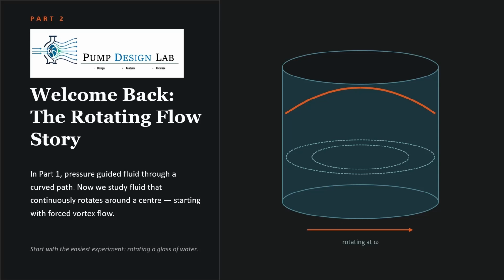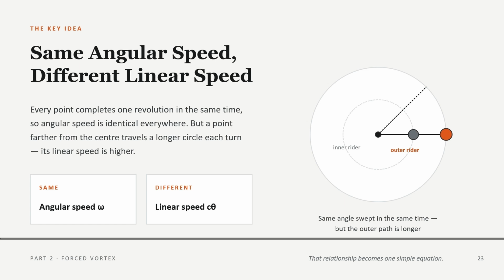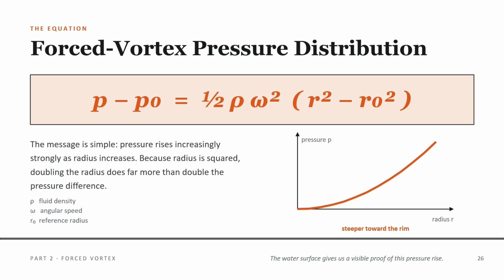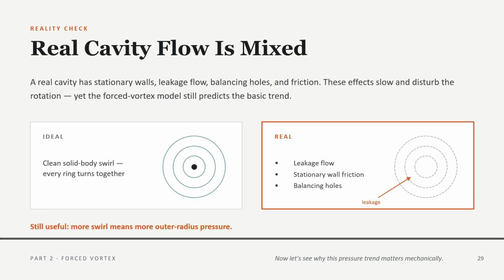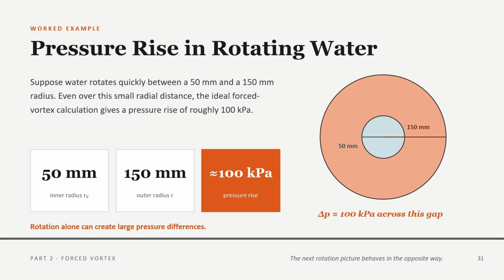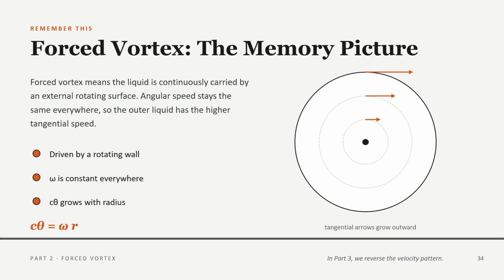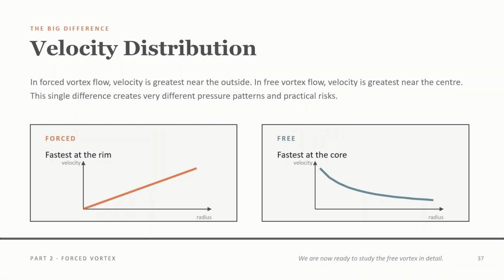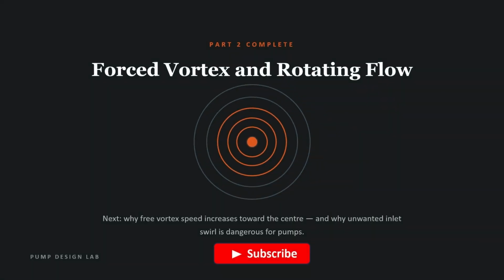Forced Vortex: Why Pressure Rises as Fluid Spins?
Forced Vortex: Rotating Flow, Pressure Rise, and Pump Cavities
We explore forced vortex flow—the flow pattern created when liquid is continuously driven by a rotating surface.

We start with a simple rotating glass of water. As the glass turns, friction drags the water into rotation. The liquid near the outer radius moves faster than the liquid near the centre, and pressure rises outward. This is called solid-body rotation or forced vortex flow.

You will understand the forced-vortex velocity relationship

We also explain why water forms a bowl-shaped free surface in a spinning container, why pressure rises more strongly near the outer radius, and how this connects directly to centrifugal-pump shroud cavities.

Inside a pump, liquid in the space between the rotating impeller shroud and the stationary casing can develop forced-vortex-like swirl. This pressure distribution influences axial thrust, balancing holes, seal-chamber flow, and overall pump reliability.

This episode makes rotating-fluid pressure easy to visualise and gives you the foundation needed before learning free vortex flow and inlet pre-swirl.